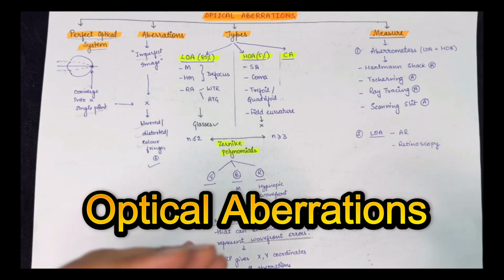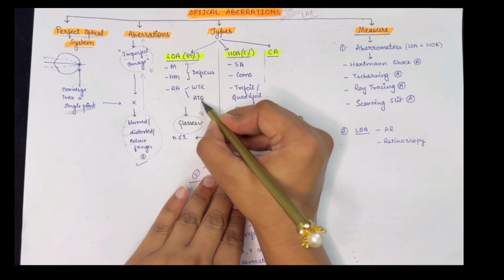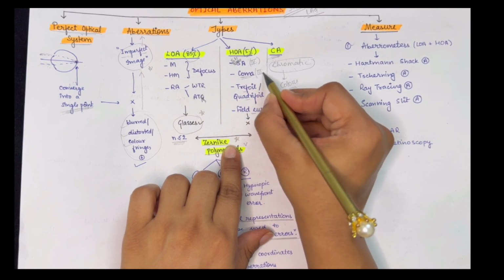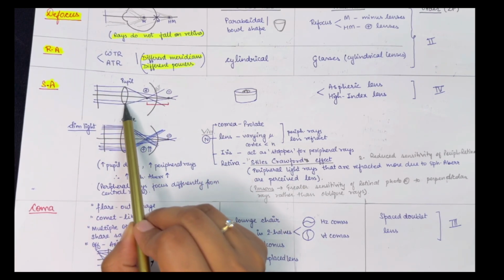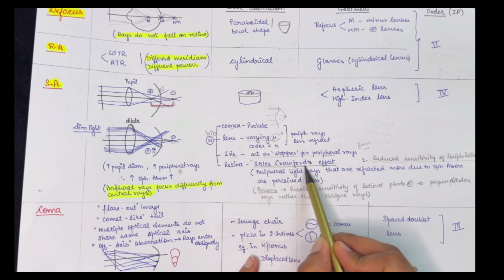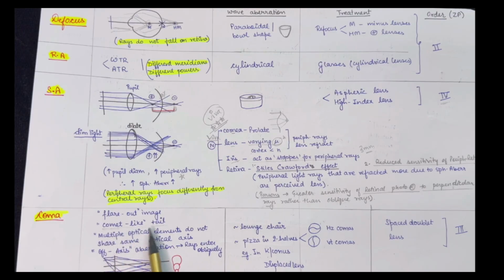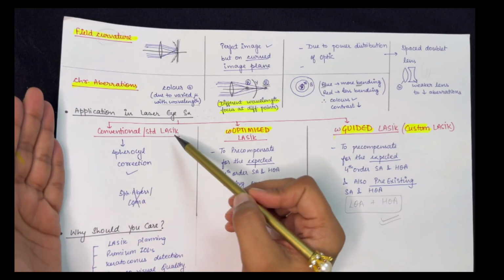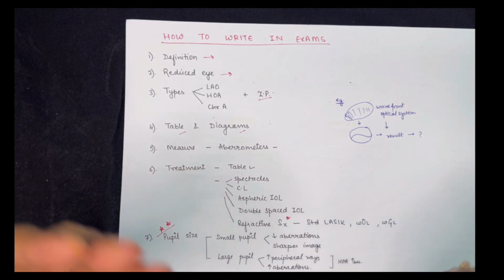Optical Aberrations Made Easy 🔥 | 15 Min Revision Before Exams | PG MS DNB MBBS | Tables + Diagrams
🚀 Struggling with Optical Aberrations before exams?
This 15-minute power revision will help you master the topic with simple concepts, tables, diagrams & exam tricks — perfect for PG (MS/DNB), MBBS & viva preparation.

🔴 In this video, you’ll learn:

Complete classification (LOA, HOA, Chromatic)
Easy explanation of Spherical Aberration, Coma, Astigmatism
Zernike polynomials made simple
LASIK types (Conventional vs Wavefront-guided

✔ Handwritten notes style (exam ready)
✔ High-yield viva points
✔ Designed for quick recall before exams

📚 Best for:
MS Ophthalmology PGs
DNB Ophthalmology residents
MBBS students
Viva & theory exam preparation
Ophthalmology Faculty

💡 Pro Tip:
Watch this once → Revise your notes → You’ll never forget aberrations again.

👉 Download/ Make your own 1-page revision sheet from this video

“Ophthal Exams & Viva by Dr Mohini”
👉 Where concepts become exam answers.